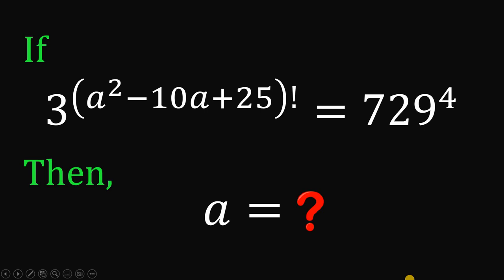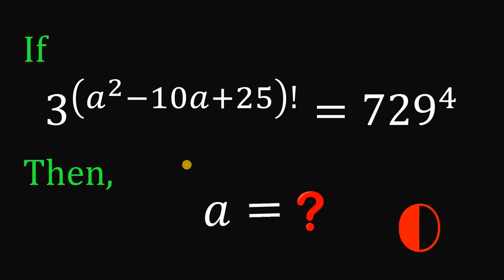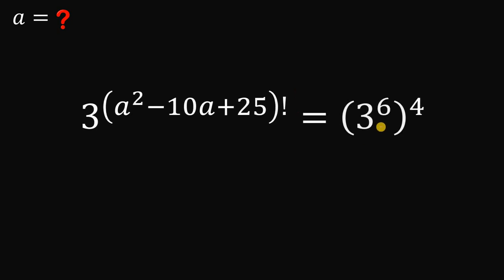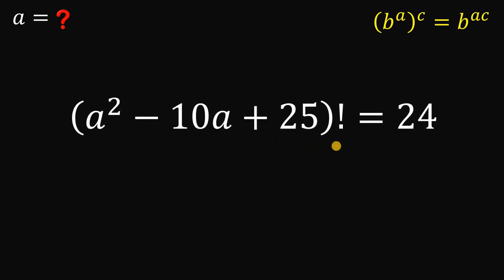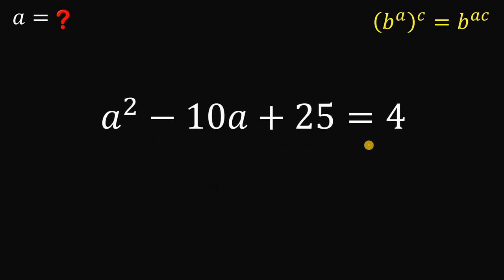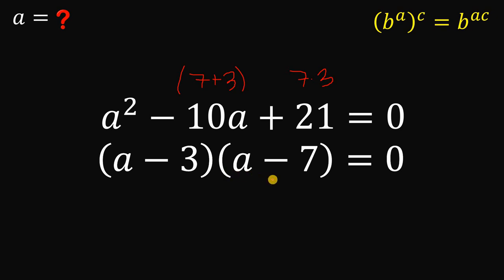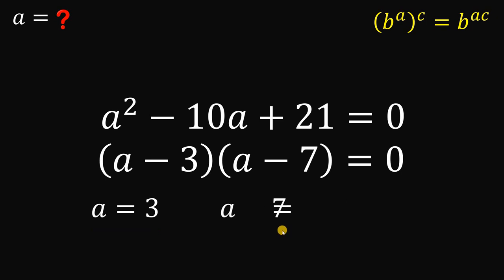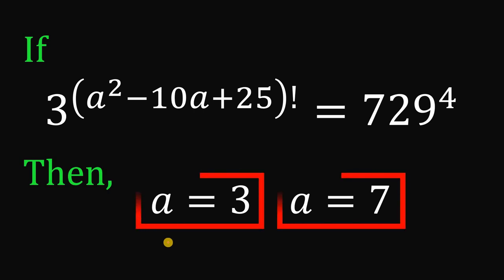There's factorial in the exponents | How to solve?